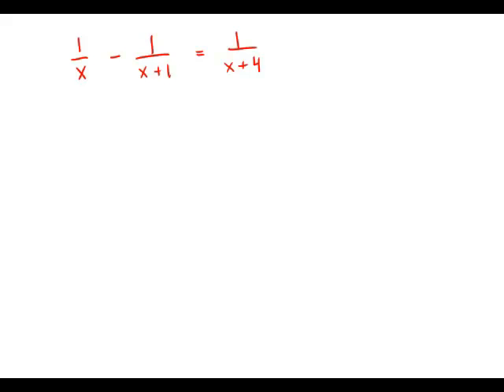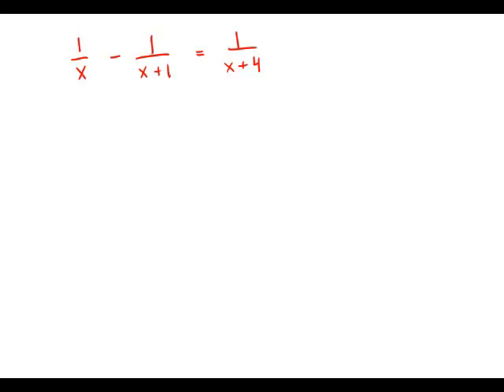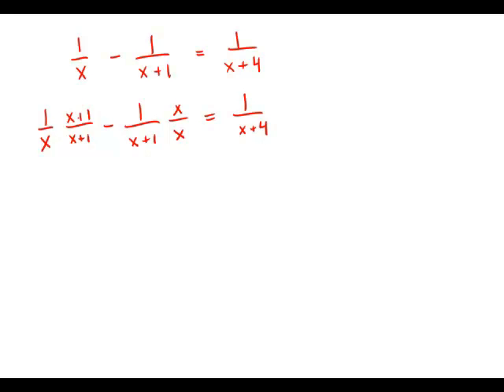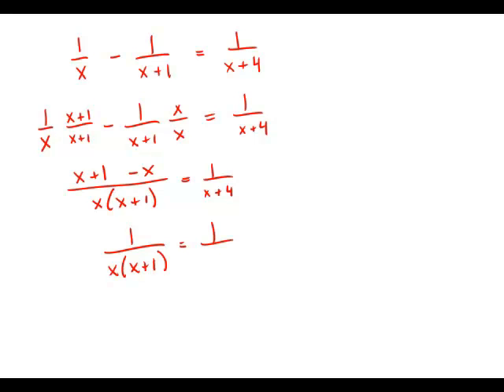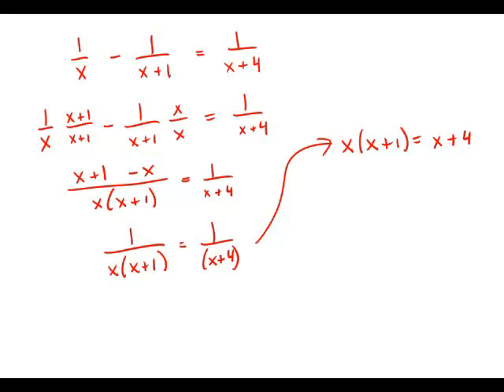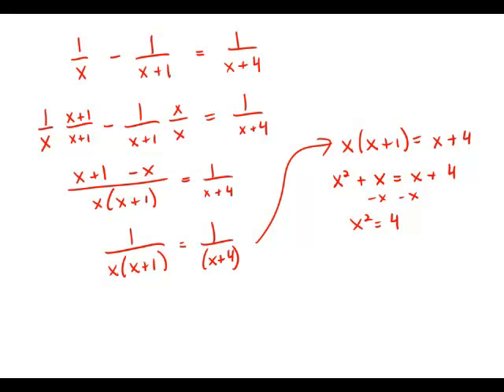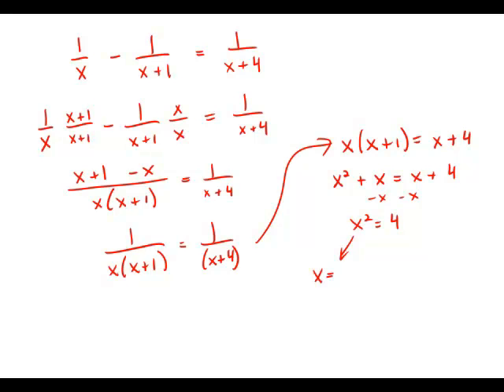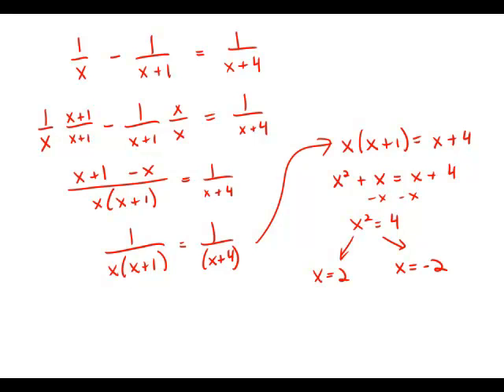GMAT Official Guide 13: Problem Solving 216